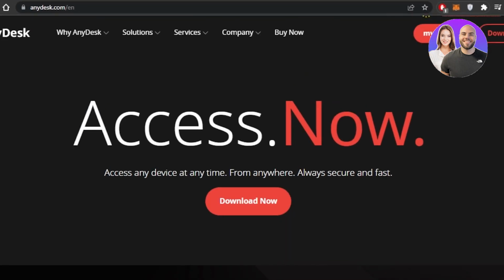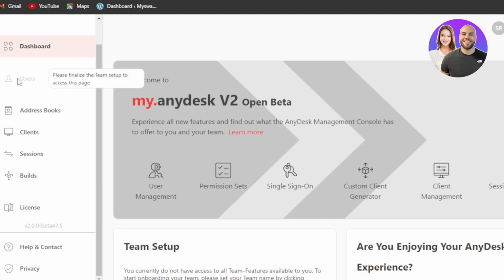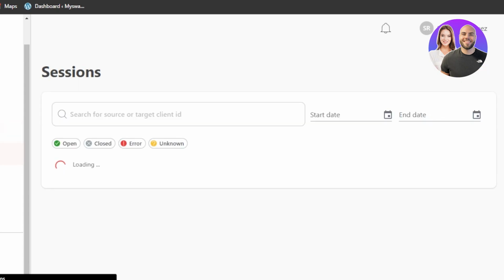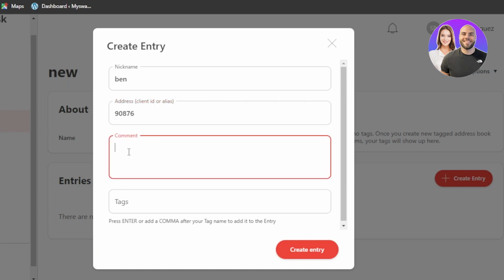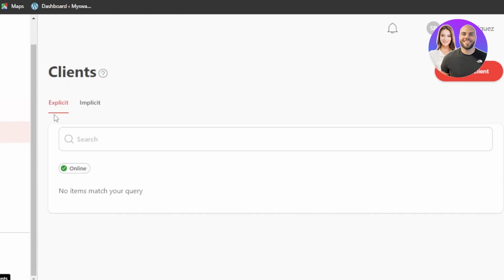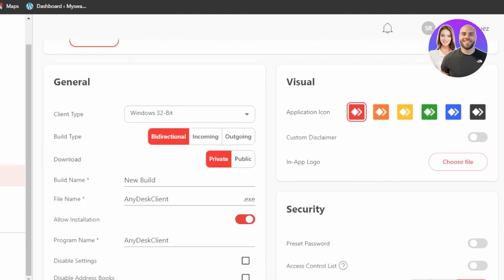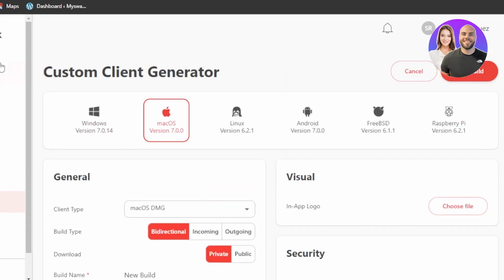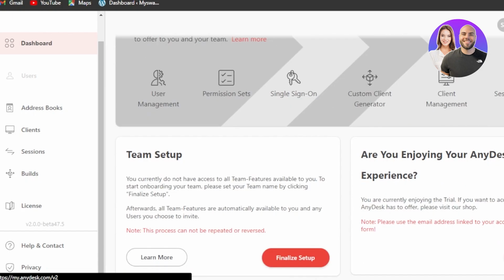How To Use AnyDesk In 2026 (Step-By-Step For Beginners)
In this video we show you How To Use AnyDesk. AnyDesk is a very User Friendly Platform and Learn to use it like a Pro by Watching this Tutorial.